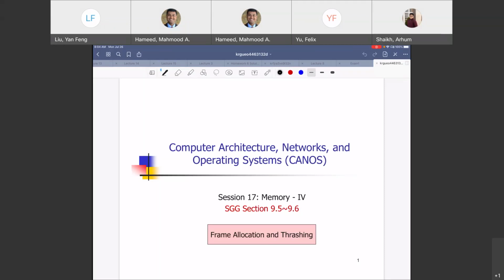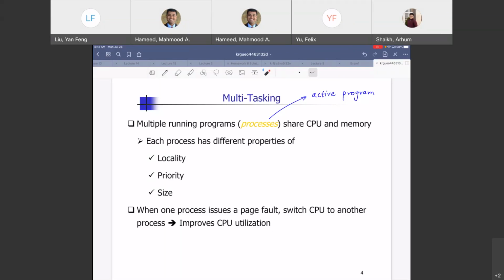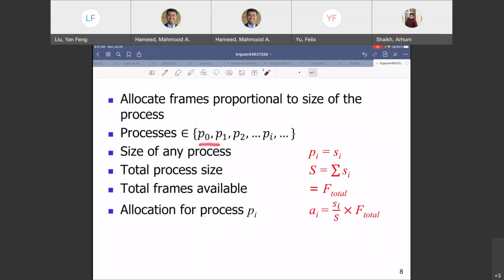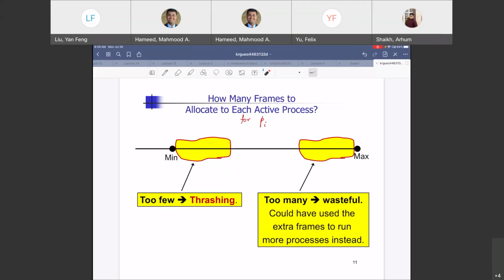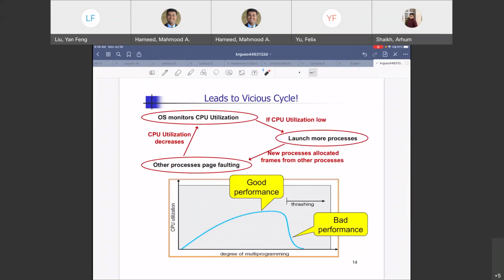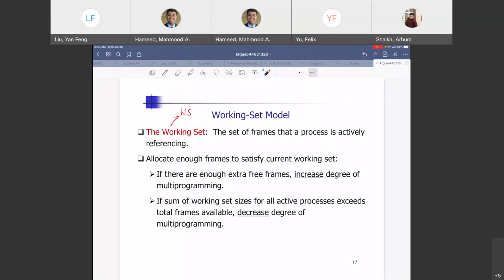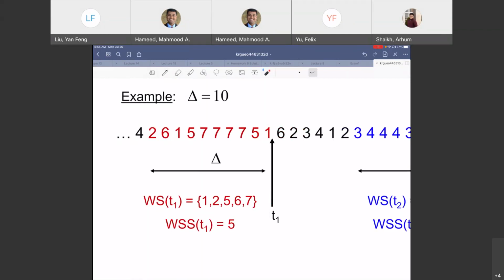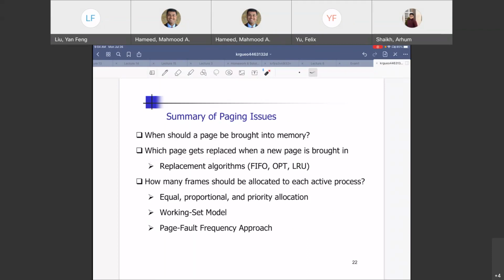ECSE 2660 CANOS: Class 16 Memory IV (Frame allocation and Thrashing)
Frame allocation and Thrashing, equal allocation, proportional allocation, priority allocation, working-set model, page fault rate, degree of multiprogramming, CPU utilization